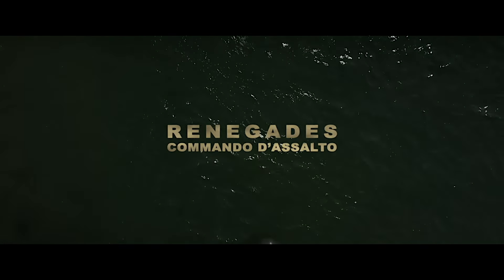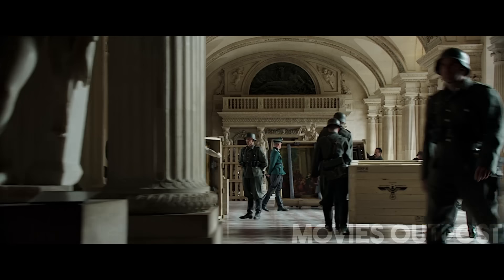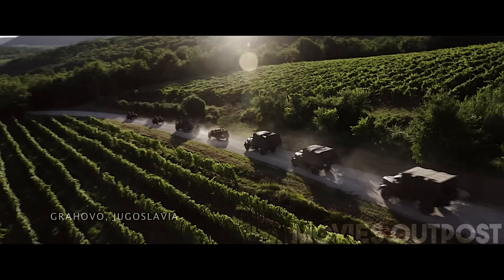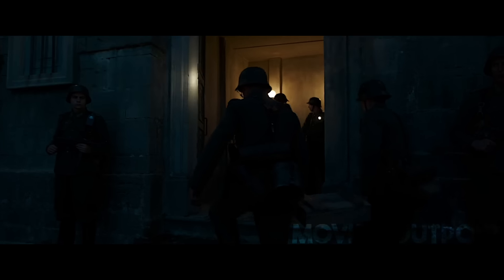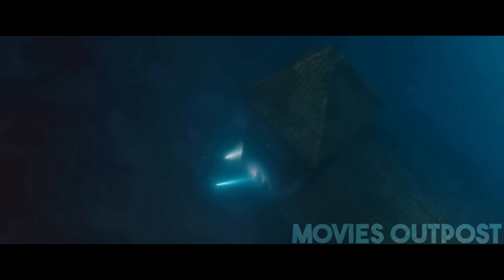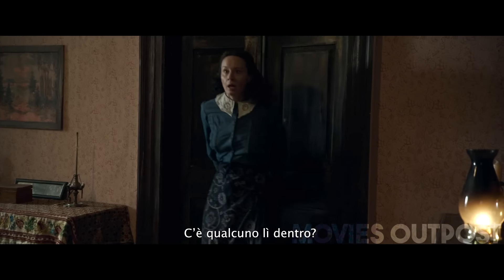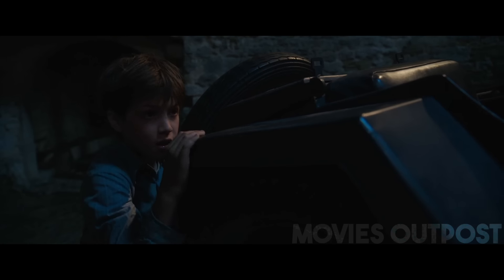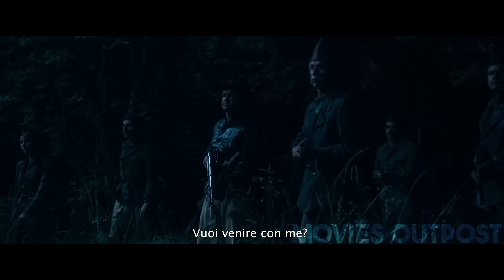Navy SEALs discover $300,000,000 worth of GOLD buried in a Bosnian lake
Team of Navy SEALs discover an underwater treasure in a Bosnian lake.